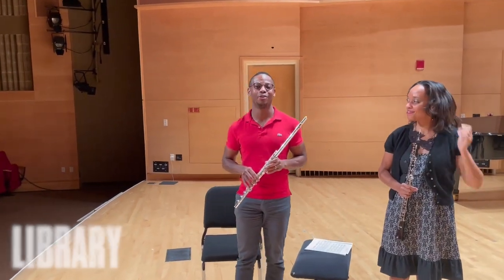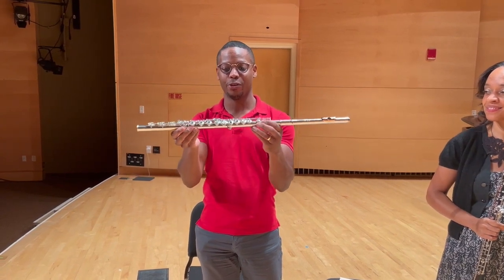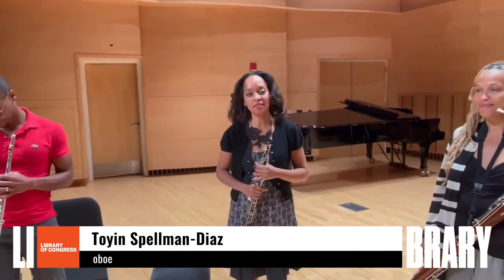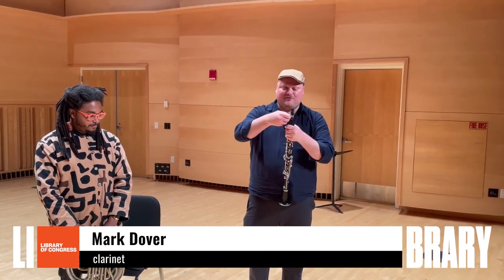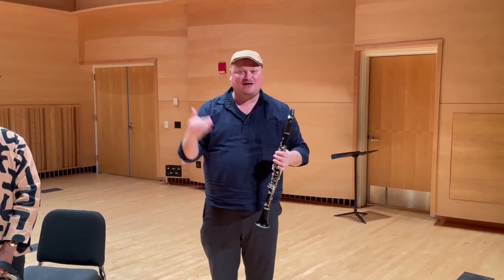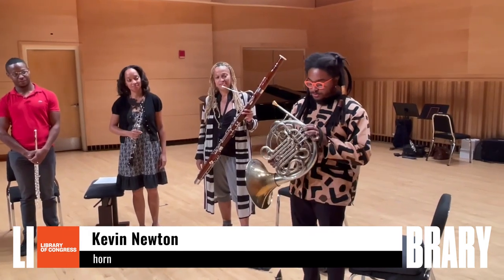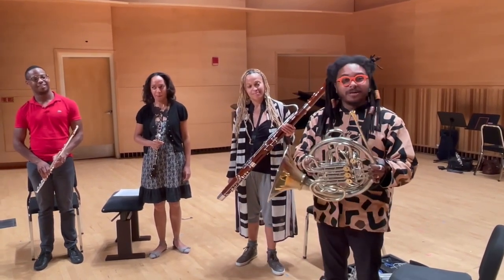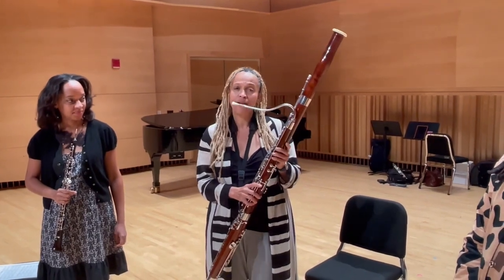Imani Winds Educational Video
The Imani Winds, one of the world’s great wind quintets, has been adding new works by under-represented voices to the repertoire for this unique ensemble through commissions and advocacy for over two decades. In this educational video the Imani Winds introduces the listener to the instruments in the quintet.